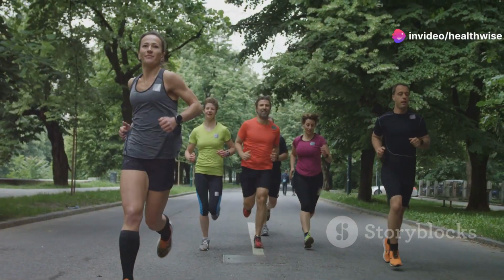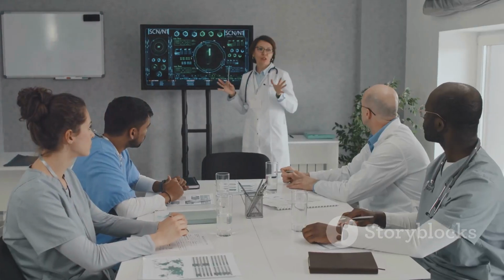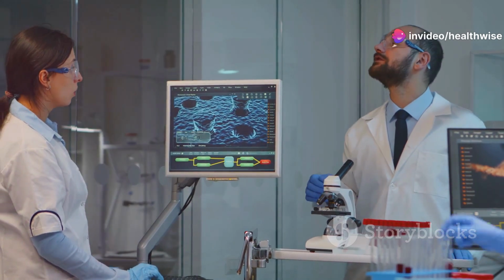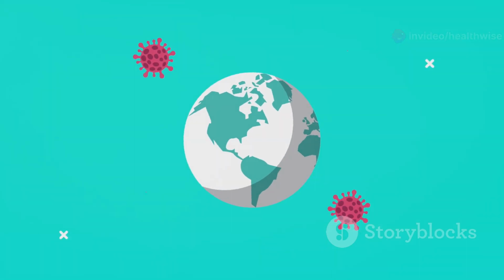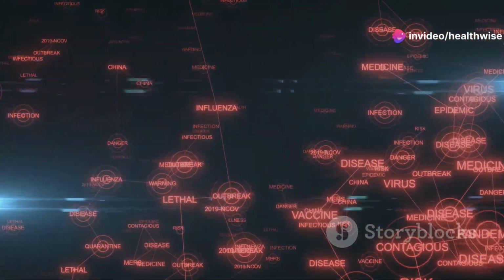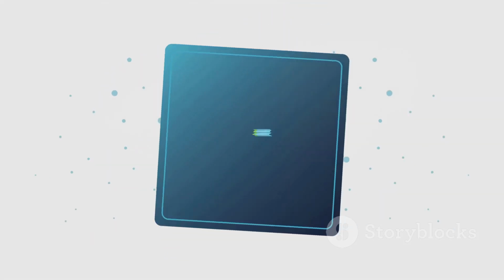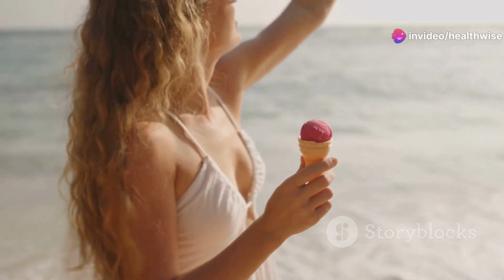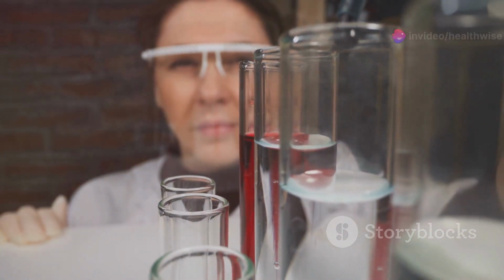Understanding the Global Burden of Disease: A Deep Dive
Dive into the critical factors threatening global well-being and how understanding these is essential for improving global health. This video breaks down the Global Burden of Disease study, highlighting its purpose and impact on health policies, resource allocation, and interventions. Learn about epidemiology's role in investigating disease causes, tracking their spread, and evaluating interventions. Understand key concepts like incidence, prevalence, and the burden of disease, and explore the natural history and etiology of diseases. We'll also discuss the challenge of establishing causation in epidemiology and the importance of identifying risk factors in preventive medicine.

OUTLINE:

00:00:00 A Comprehensive Look at Health
00:01:15 Unraveling the Patterns of Disease
00:02:26 Incidence, Prevalence, and the Burden of Illness
00:03:31 From Cause to Consequence
00:04:39 Distinguishing Association from Causation
00:05:51 Uncovering the Factors that Influence Health